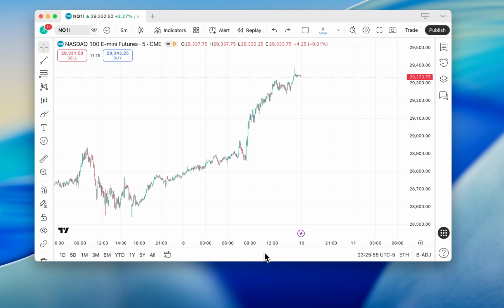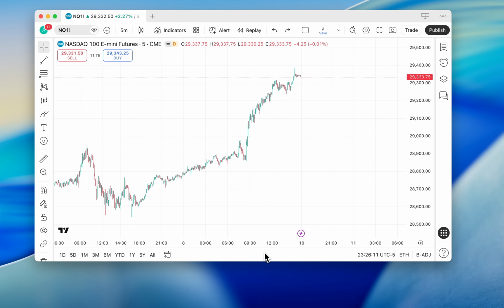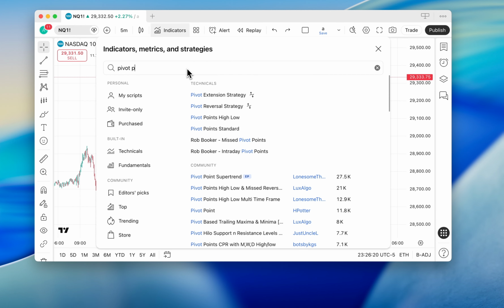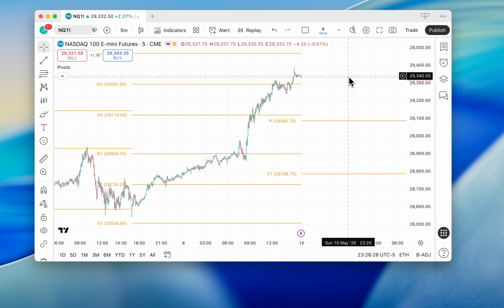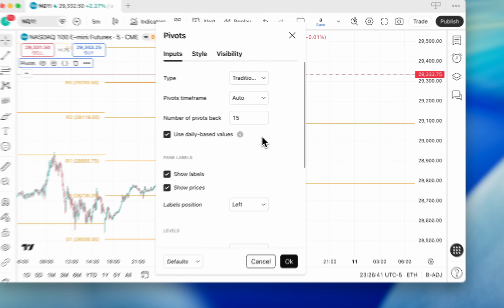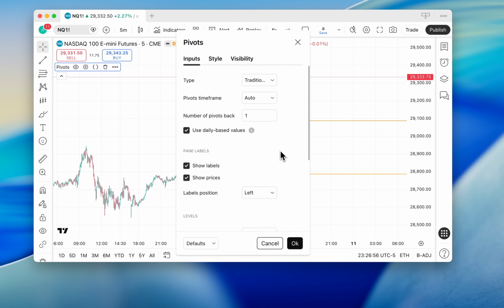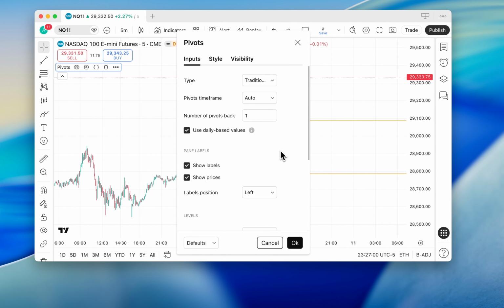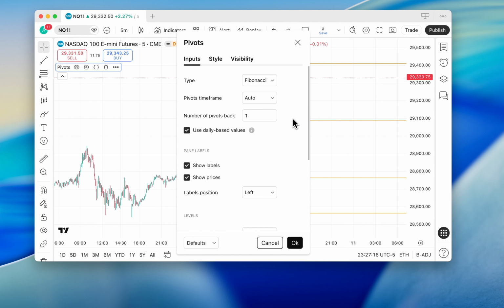How to Use Pivot Points in TradingView (CLEAN)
Learn how to use Pivot Points in TradingView and switch the indicator to Fibonacci mode for cleaner support and resistance levels. A powerful tool for identifying key market zones and improving chart analysis.